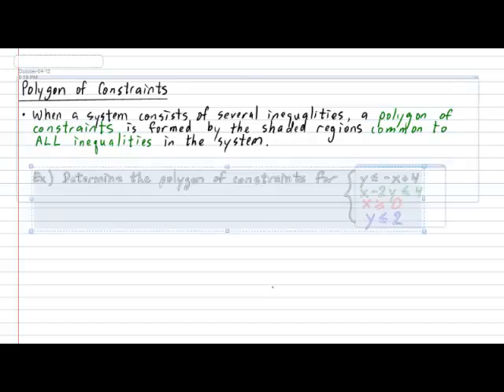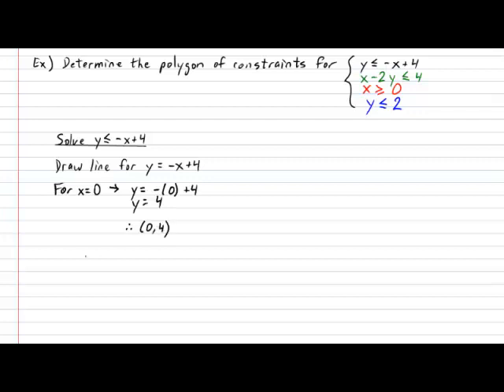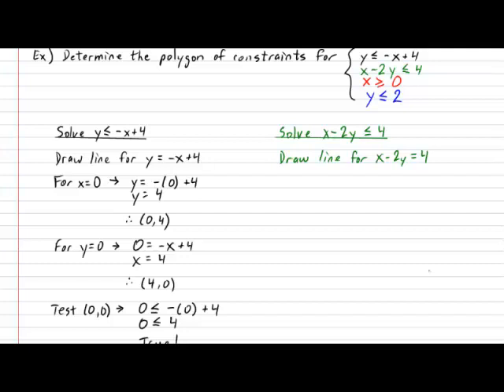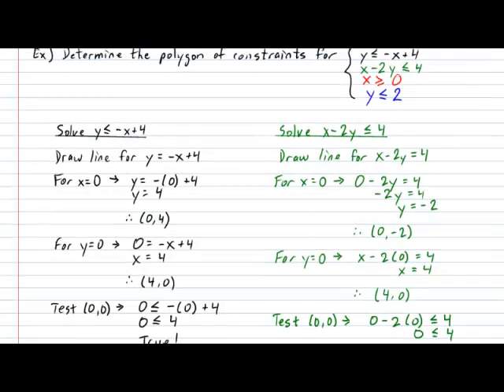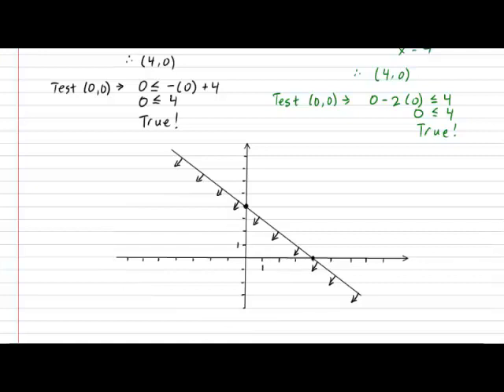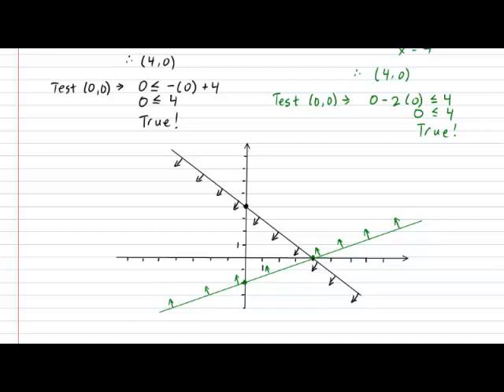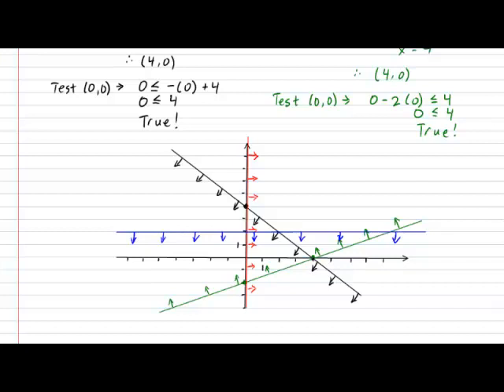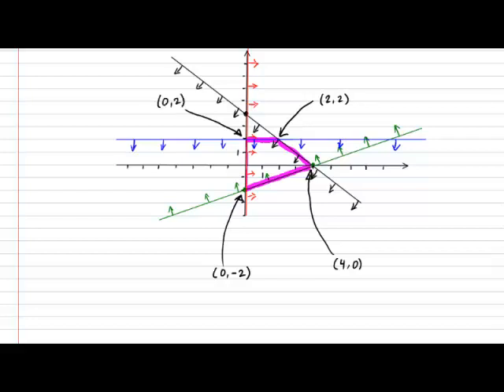Polygon of Constraints